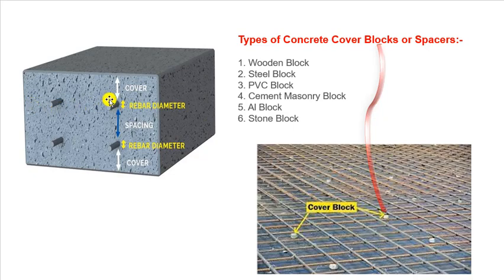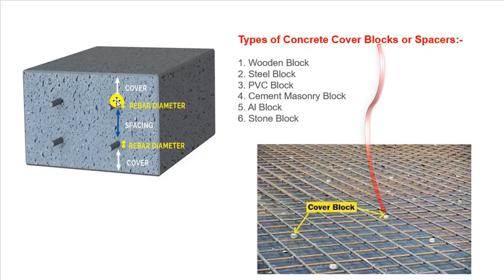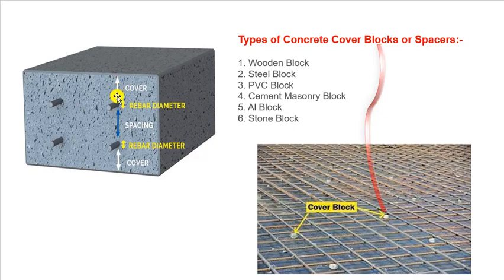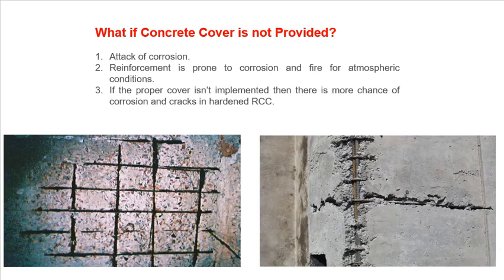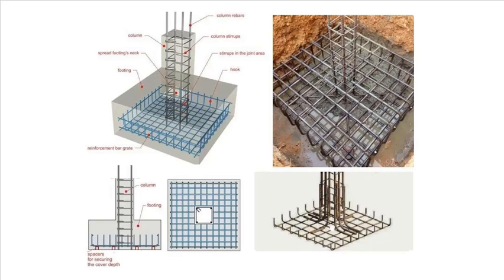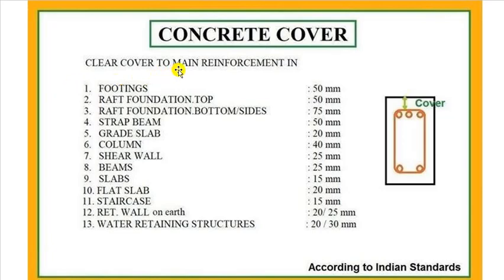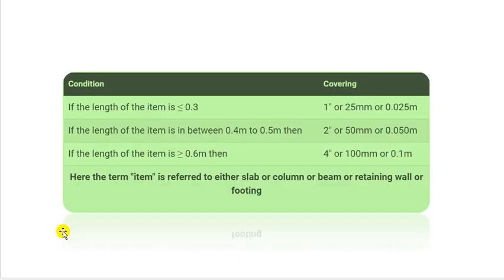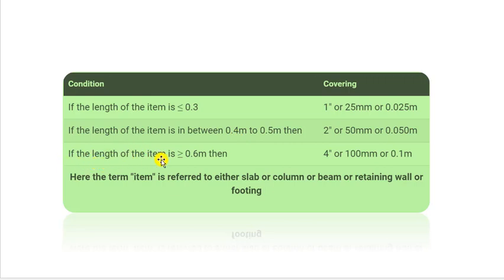Concrete Cover for Various Reinforcement Cement Concrete Components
This video explains the various conditions and definitions for concrete cover for various RCC components defined by IS Codes.
This video is the explainer video related to tips related to Building construction subjects in civil engineering.
More civil engineering-related videos will be uploaded in the future.
Kindly support our team by sharing this video with your friends. If you like this video, kindly do like it.
Or else comment, your comments are valuable to us.